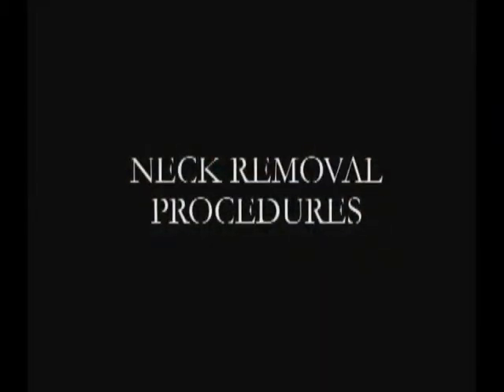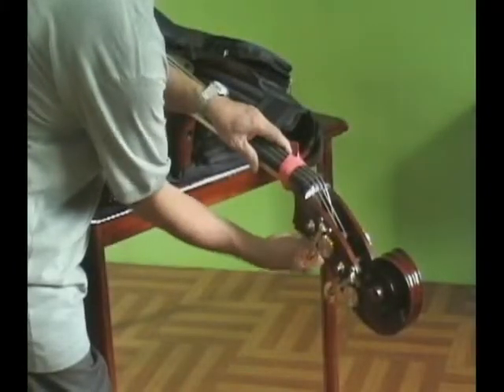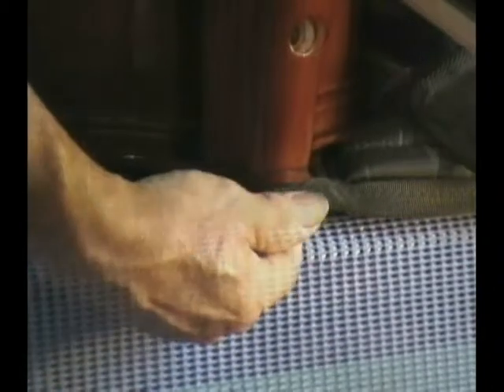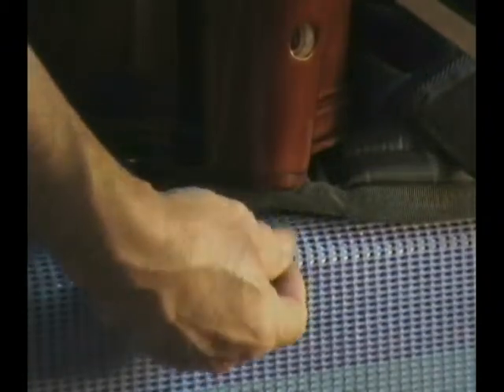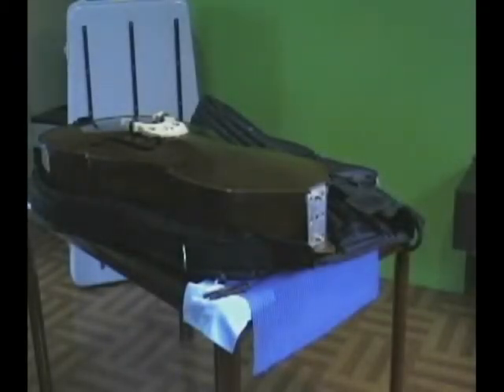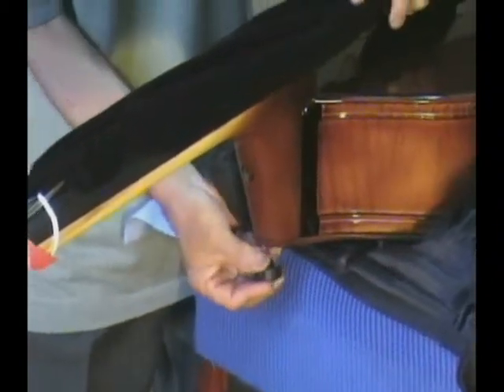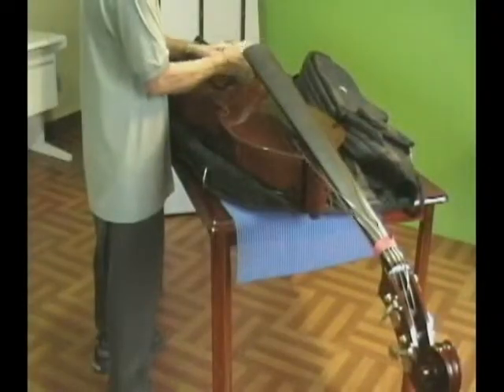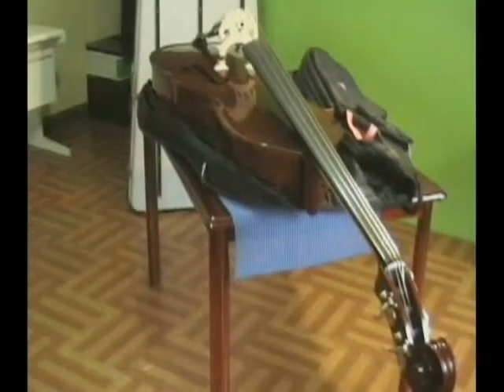Kolstein Busetto Travel Bass Neck Removal Procedure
Instructions on the removal and reattachment of the Kolstein Busetto Removable Neck Travel Bass.  Featuring a brand new case.